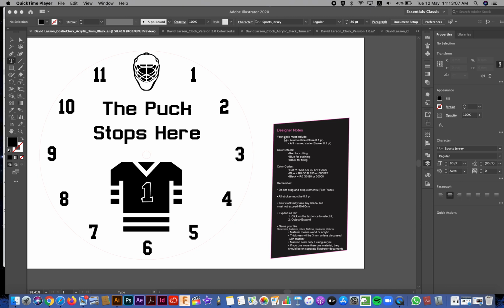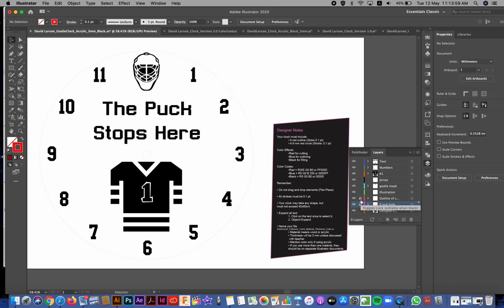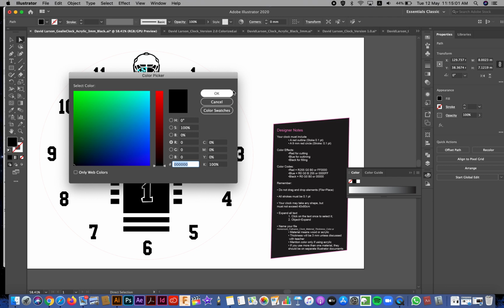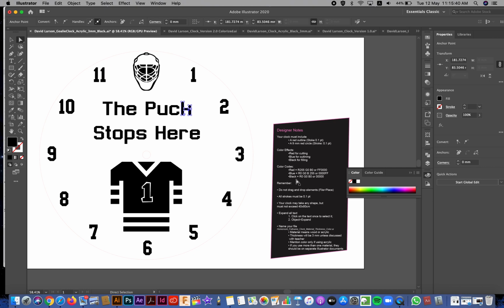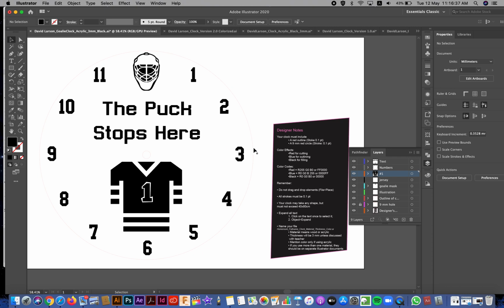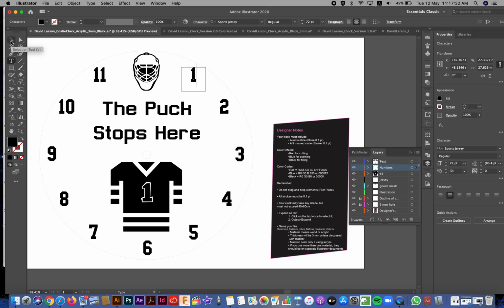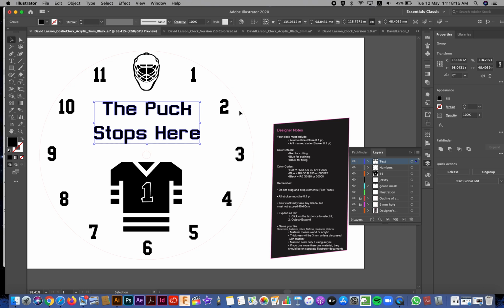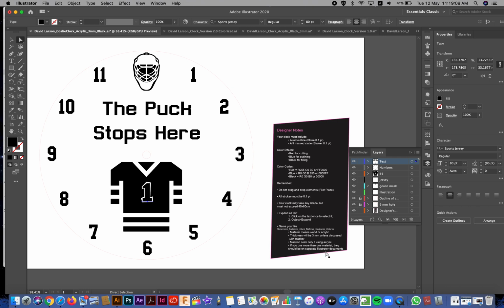Print Ready checklist walkthrough